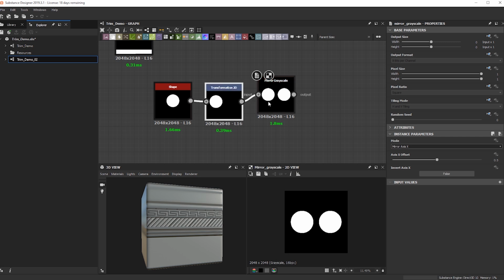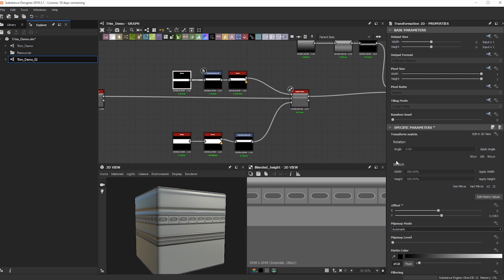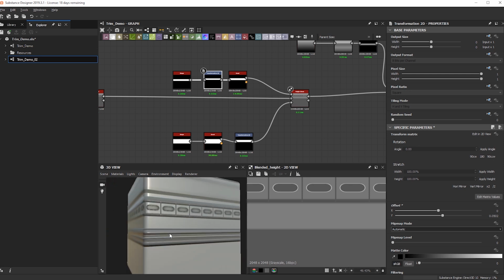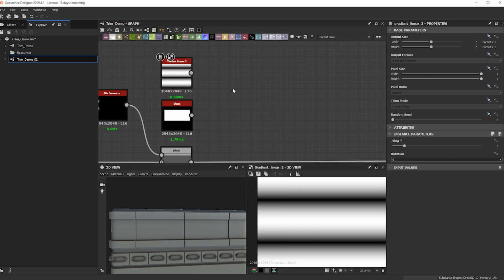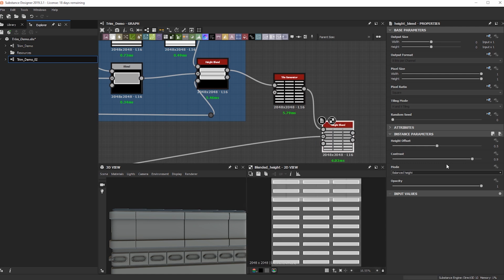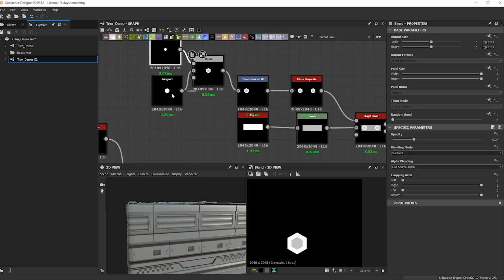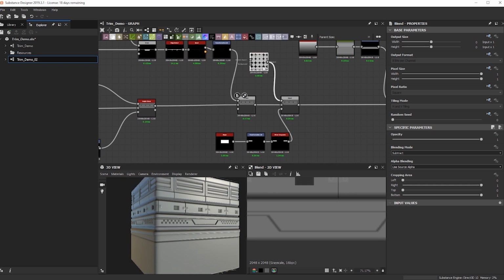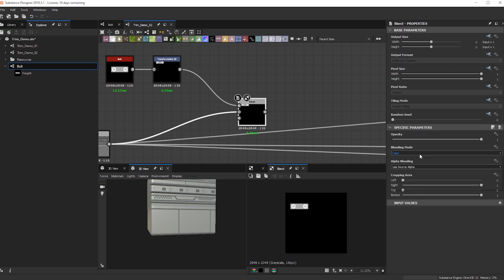Create Detailed Tile Trim Textures - Adobe Substance Designer w/ Javier Perez | Part 2: Sci-Fi Metal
Learn how to create detailed sci-fi metal tile trim textures in Adobe Substance Designer with Senior Material Artist Javier Perez!